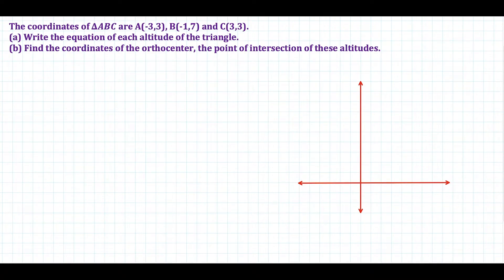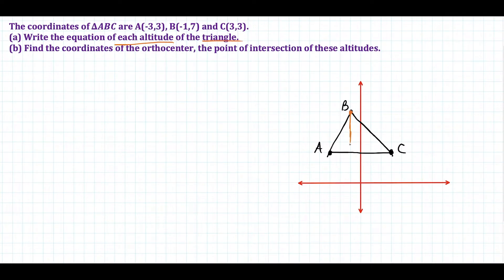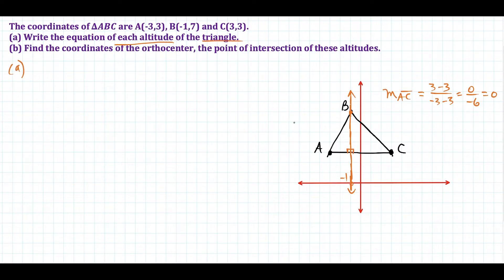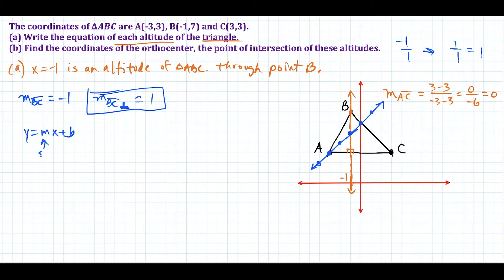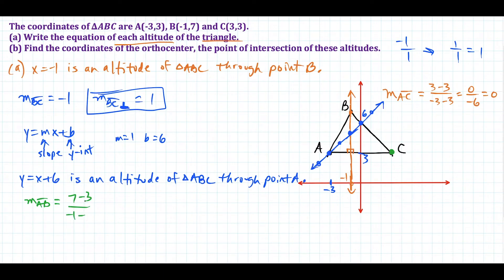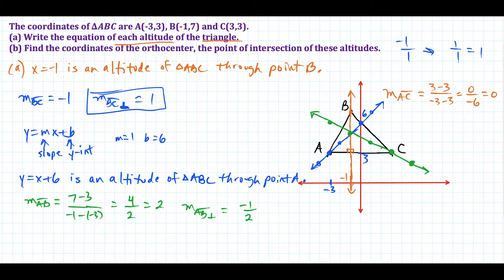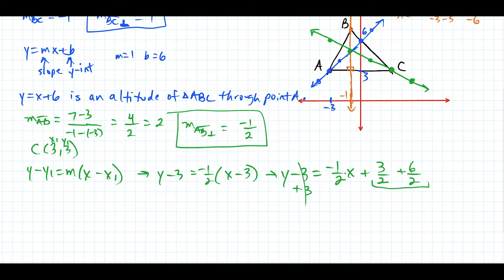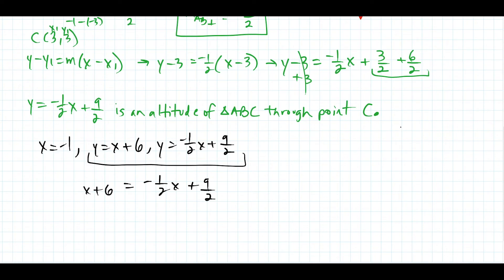finding the orthocenter - coordinate geometry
In this video, I show how to find the coordinates of the orthocenter. I go through a step by step process of writing the equation of the 3 altitudes of a triangle. Then using algebra to find the point of intersection of the 3 altitudes. The concepts of linear equations and perpendicular lines is also covered in this video.

If you have any requests, leave the topic(s) you want me to cover in the COMMENT section.